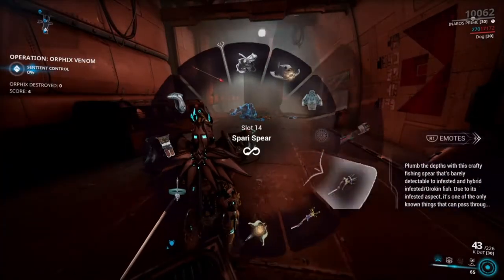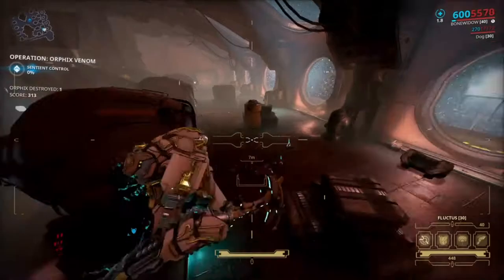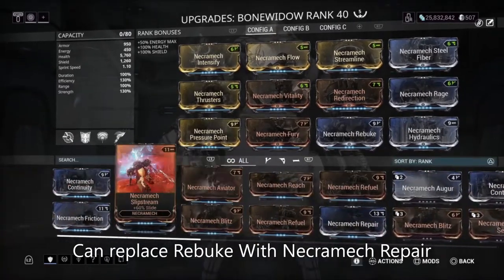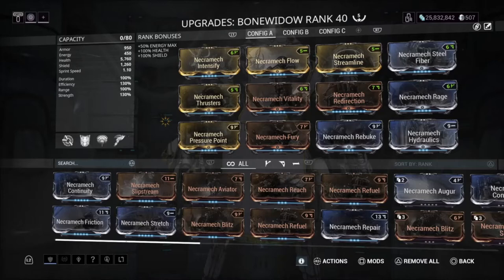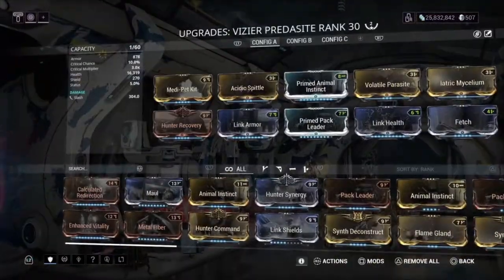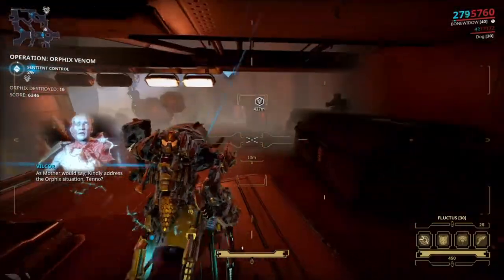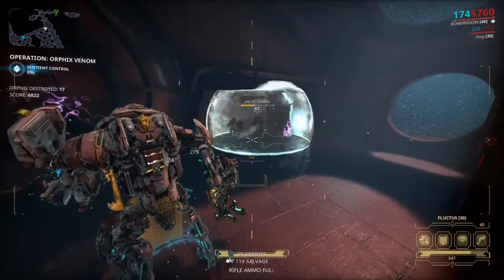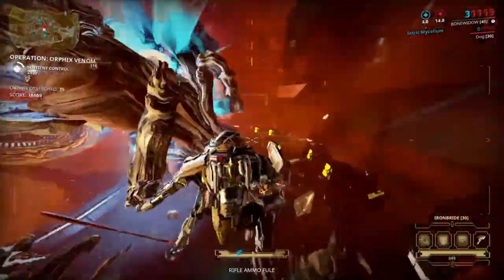Warframe | How to do Operation Orphix Venom SOLO